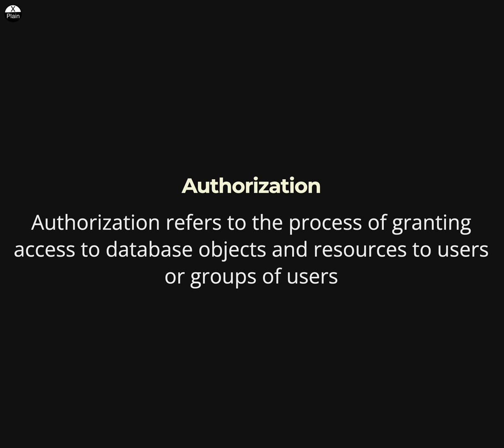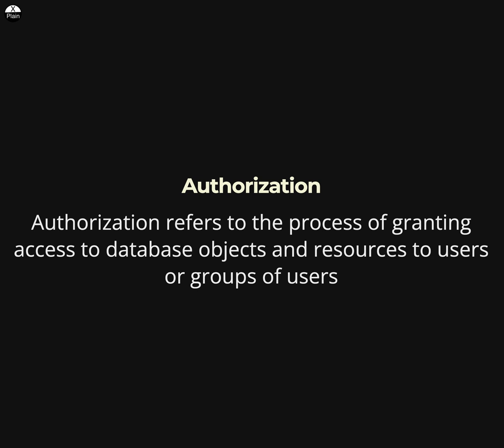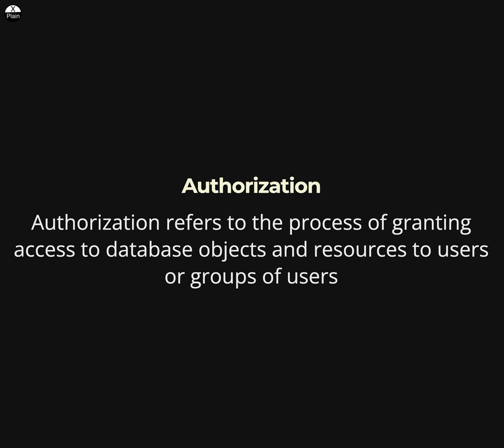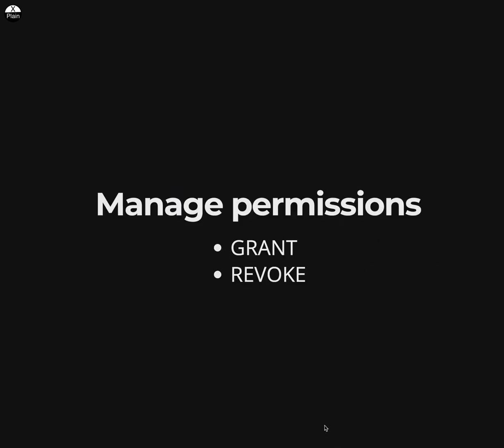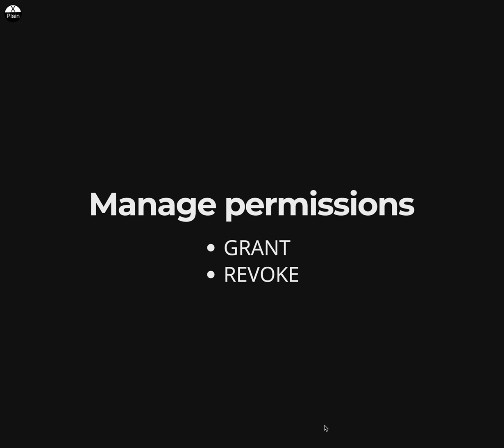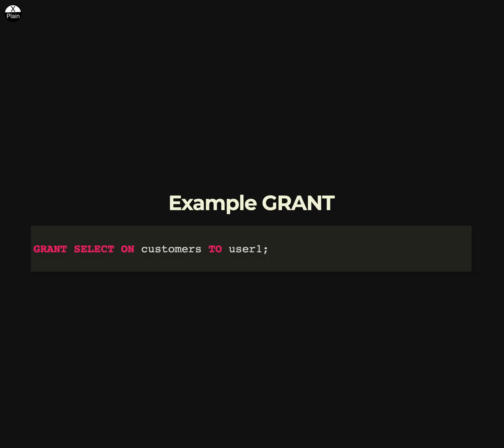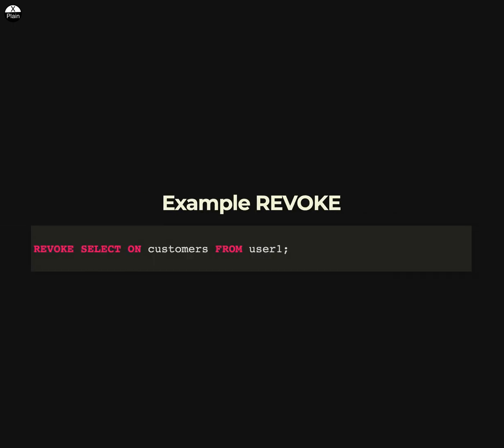Authorization in SQL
Authorization refers to the process of granting access to database objects and resources to users or groups of users
* GRANT
* REVOKE

SQL tutorial
DBMS concepts
Database management systems concepts
SQL concepts
DBMS training
Database management systems training
SQL training
DBMS course
Database management systems course
SQL course